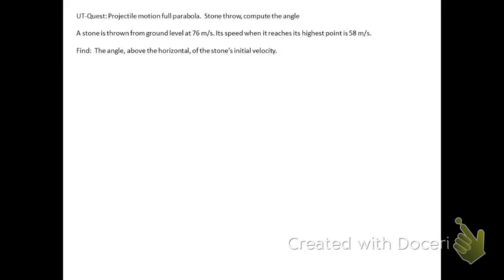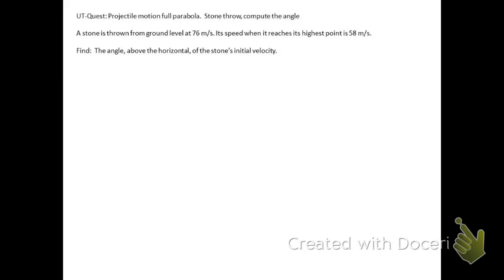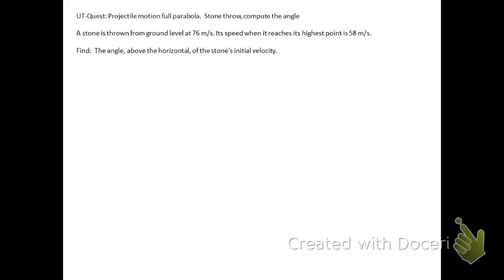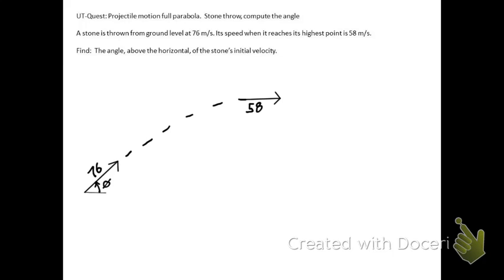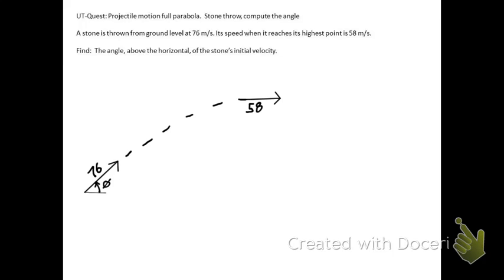UT Quest: Full parabola projectile motion